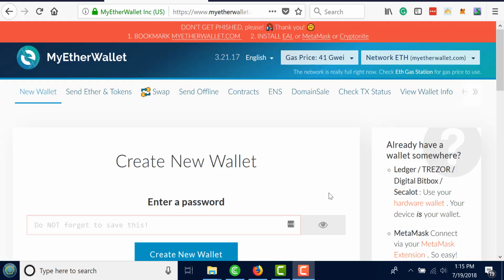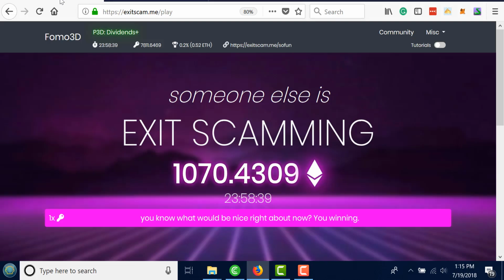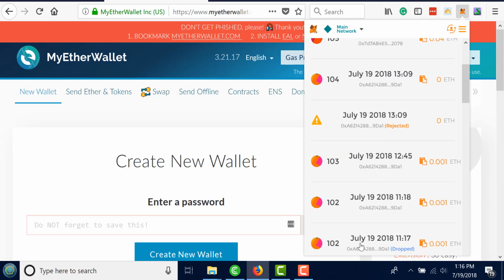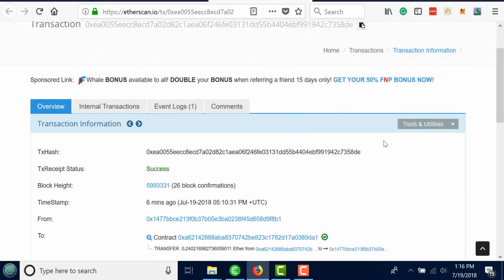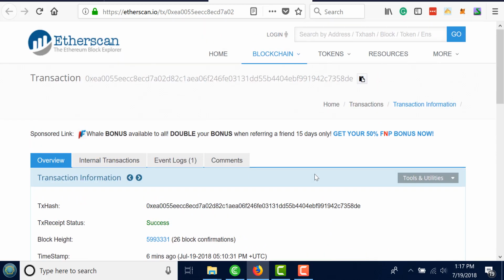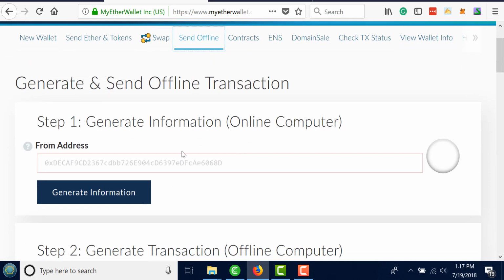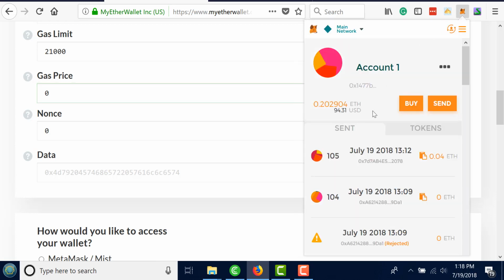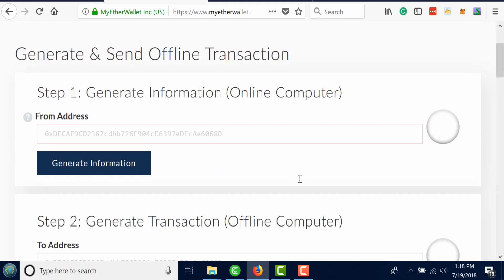How to Clear a Metamask Transaction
How to clear a metamask transaction. Troubleshooting metamask is challenging especially for an amateur like me. However, these are the steps I took yesterday to figure it out. Thanks to a gentleman in the fomo3d discord that walked me through the steps.